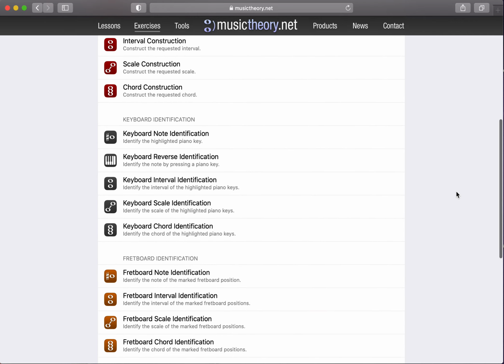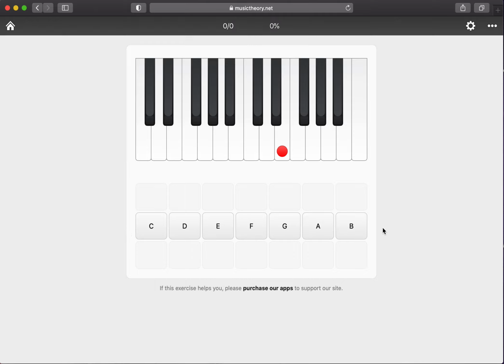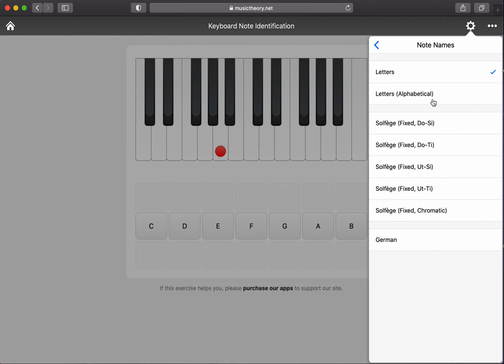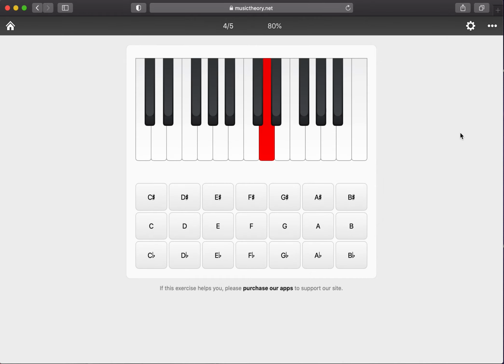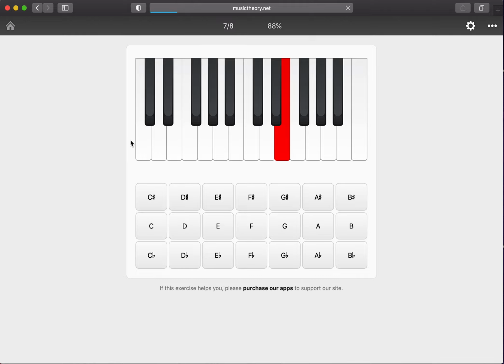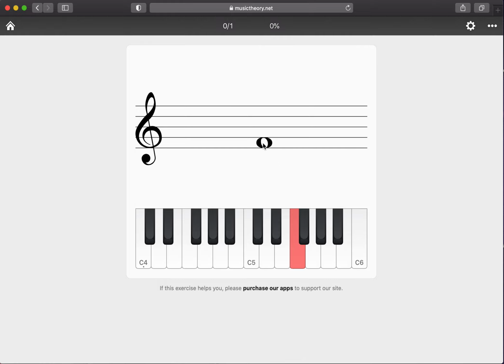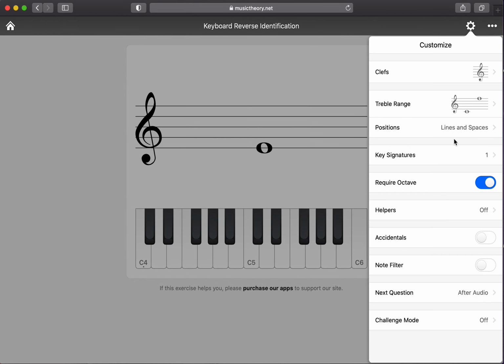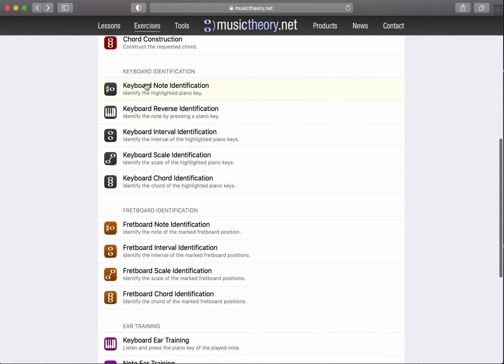Keyboard Note Identification Video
This is a video showing you how to customize the Keyboard Note Identification and Reverse Keyboard Note Identification on musictheory.net